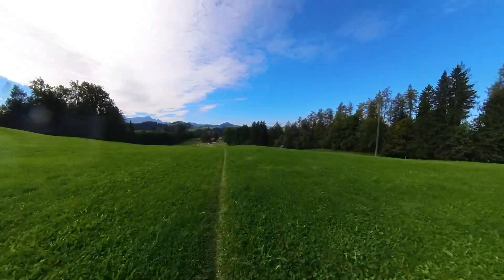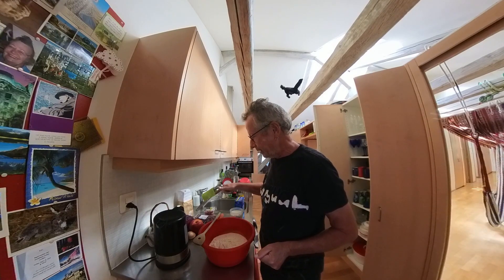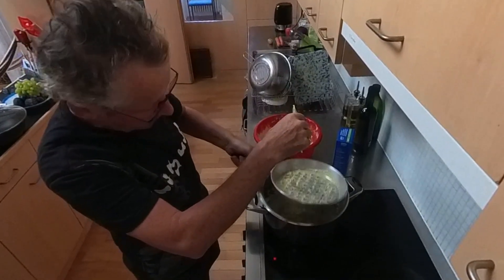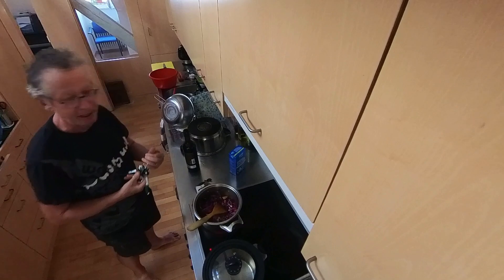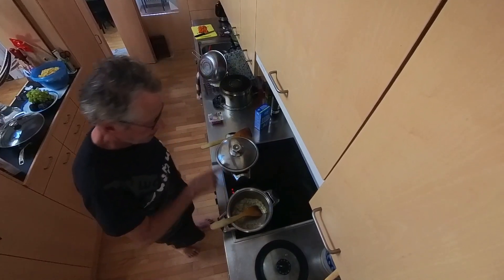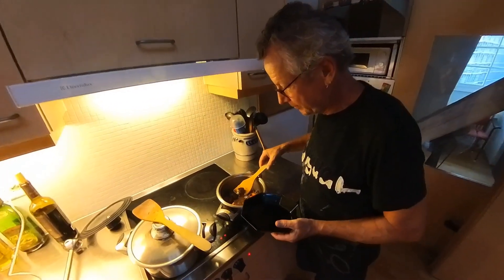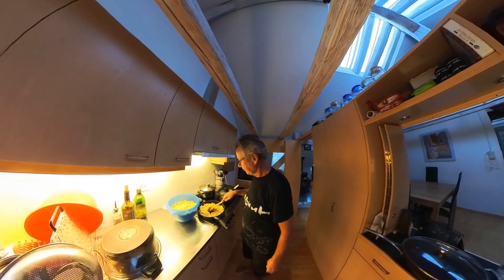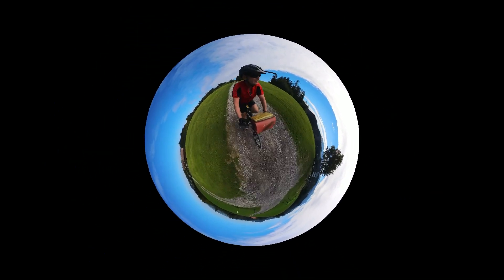Bike and Food: Deer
Another beautiful ride into the Appenzell countryside. This time to a farmer that breeds Fallow Deer and goes hunting in the forrest too, so I also got a packet of feral deer on another ride.
The kitchen section is pretty extensive too.
If you are interested in a recepy, just ask in a comment.